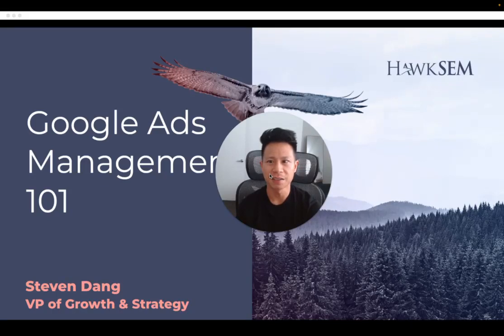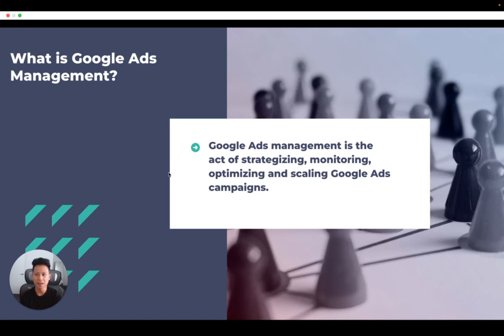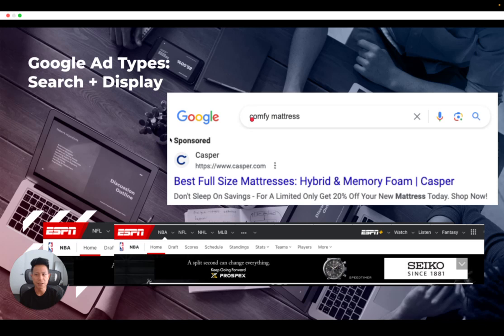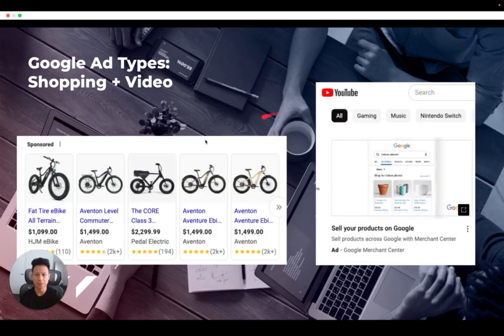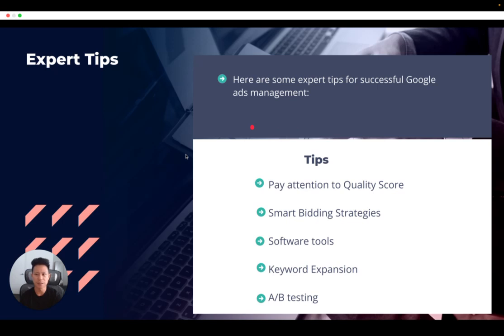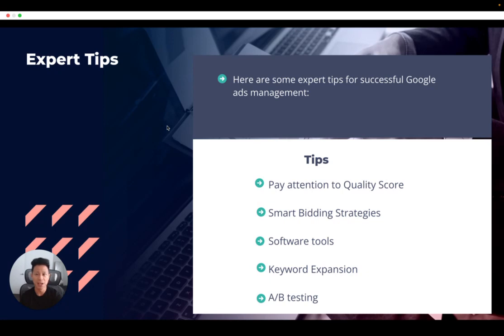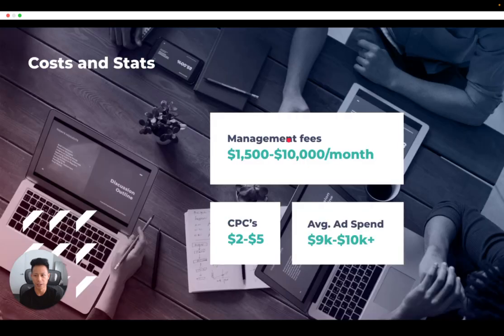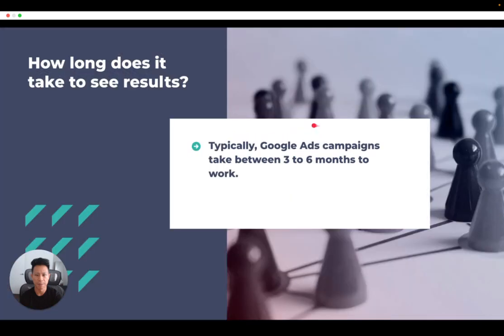Understanding Google Ads Management 📊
Google Ads management is the act of strategizing, monitoring, optimizing and scaling Google Ads campaigns.

These ads span across Google’s vast ecosystem, from Google search results to YouTube.

Google Ads management involves a wide range of skills, from organizing campaign structure and looking at conversion tracking analytics, to writing effective ad copy.

Data shows 65% of people click on ads when they’re ready to make a purchase.

In other words, the small fee you pay for a click could lead to a big return — with proper management.